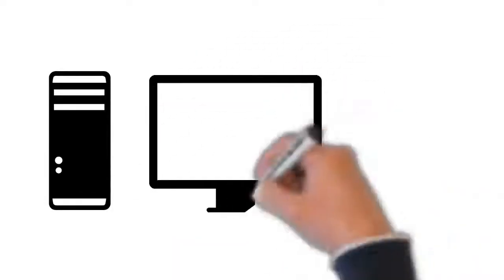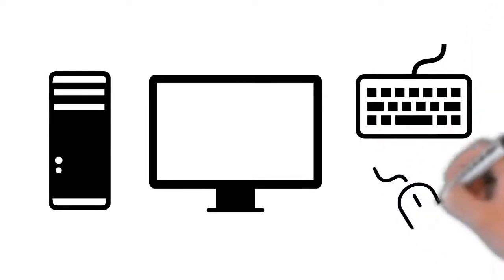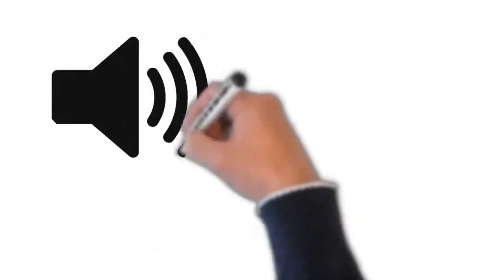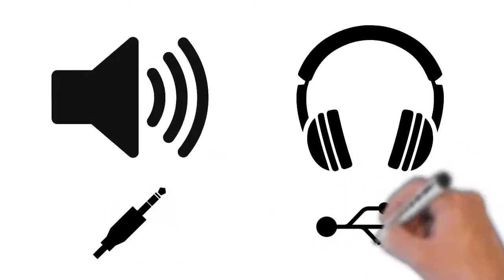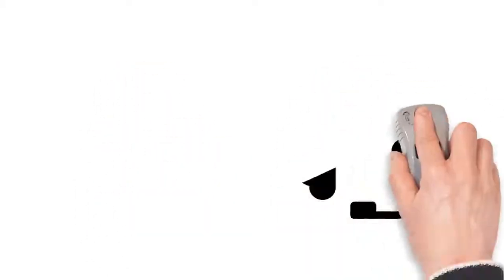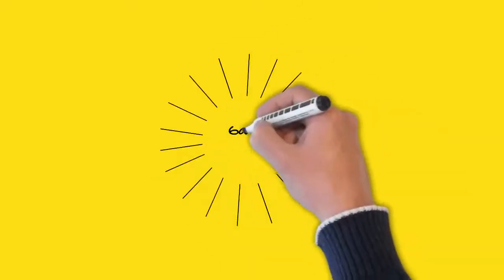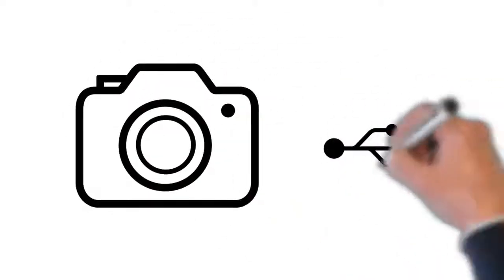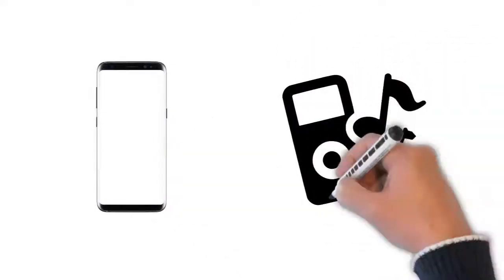How to Get Started With Your First Computer for Beginners - Basic Computer Skills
In this video you will be learning about Getting Started with Your First Computer, this video is for beginners.

Won Connect CIC empowers individuals by increasing technology and digital inclusion participation. We deliver a variety of digital and computer training programmes to reduce social isolation, improve skills, employability, connectivity with peers, family, and friends, gain knowledge and enrich the quality of life of older adults and vulnerable non-technical individuals with information and companionship.
More importantly, raise awareness of online finance and data fraud. We give you the tools and knowledge to protect your devices, finances, and data.

Expected results and impact. Won Connect CIC helps individuals increase their learning abilities.